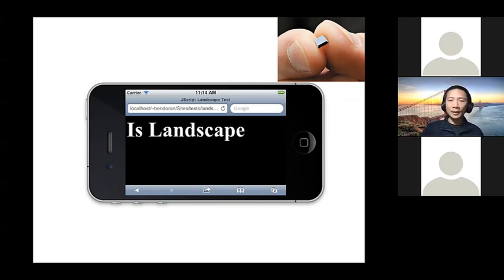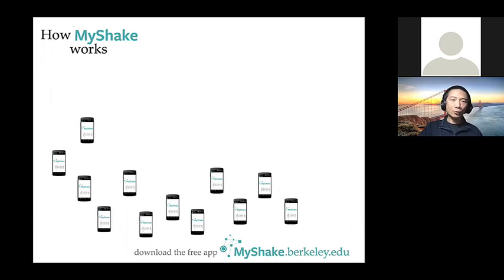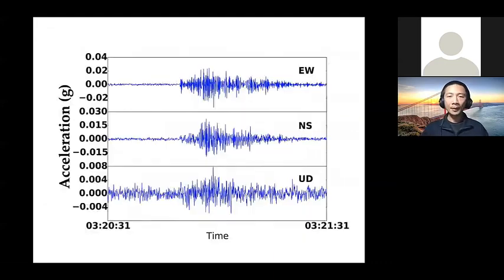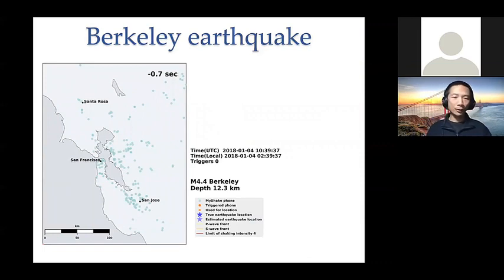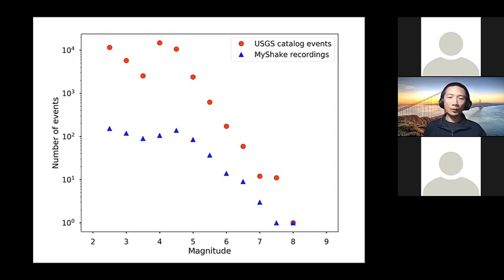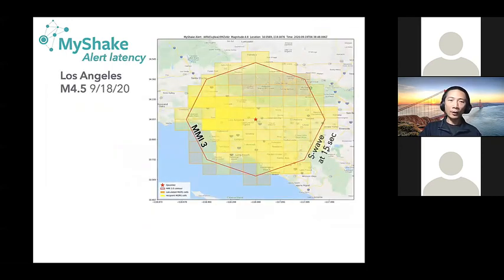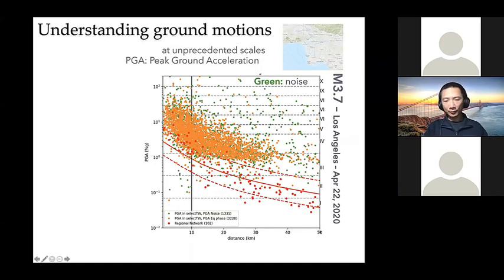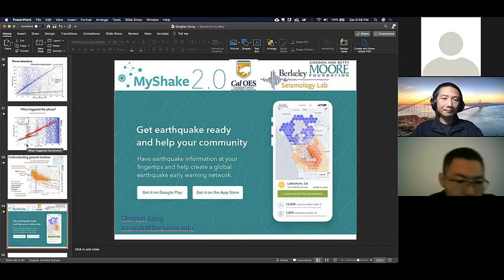Qingkai Kong (University of California, Berkeley, USA)Your smartphone can detect earthquakes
2020 Nov 1, 9 am (Sun) (Beijing time)